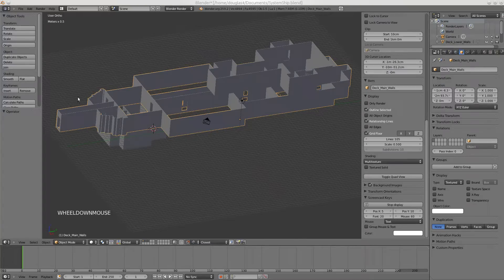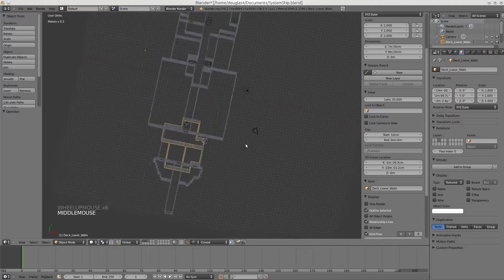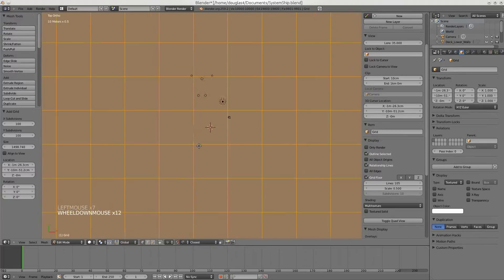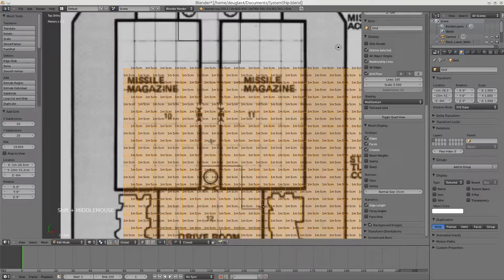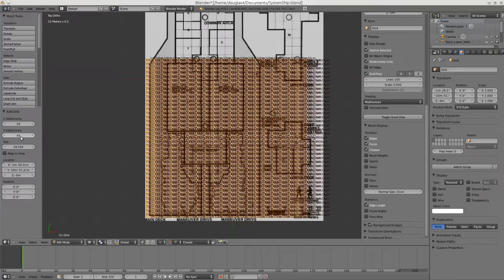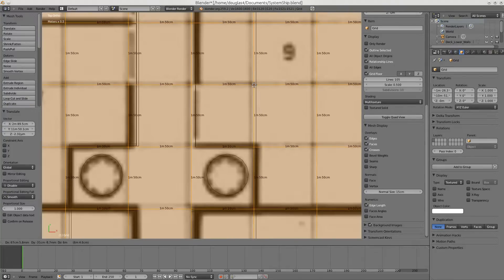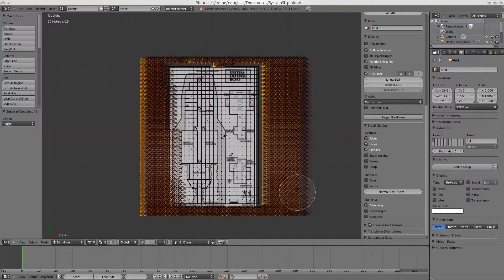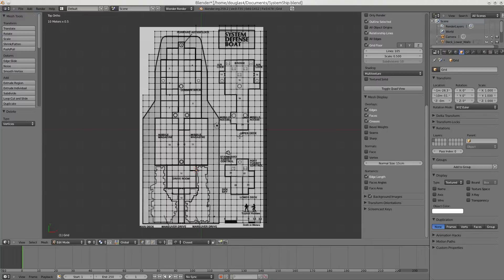Blender Traveller Spaceship Tutorial Ships 2d to 3d Part 3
Before this video I made sure all my doors were 80 or 85cm wide. I then moved all three levels into alignment with each other using snap. I then lined up walls with each level.

This video is a short guild on making 1.5m square grid that will become the floor and ceiling of each level.

Please post comments. I would really like to here if this video is helping or if I need to go over other things. A great rating is always good too!